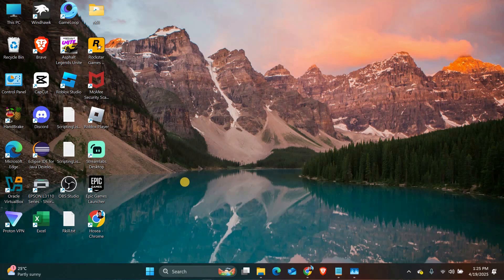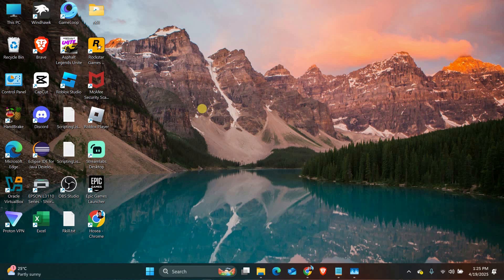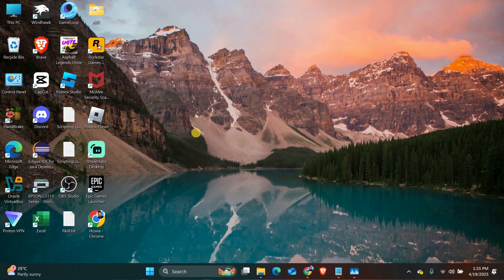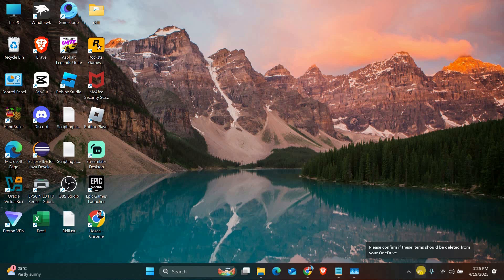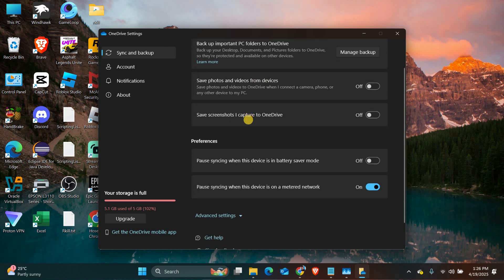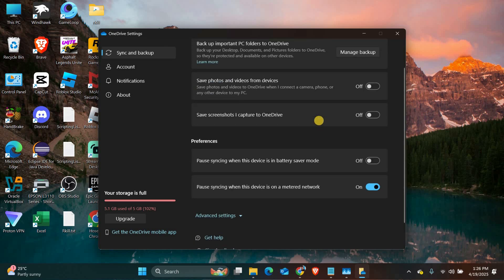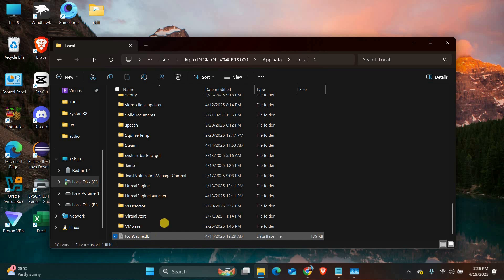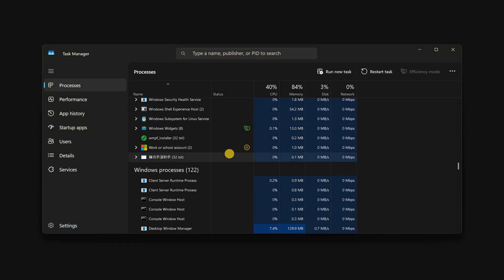How To Get rid of X on desktop icons in Windows 11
Seeing a gray X on your desktop icons in Windows 11? This video shows you how to remove the X mark from icons and restore a clean, normal desktop appearance.

🔹 X overlay on desktop icons
🔹 Files synced with OneDrive show gray X
🔹 Fix icon cache or sync issues
🔹 Clear X from shortcuts and folders
🔹 Disable conflicting cloud sync settings
🔹 Desktop icons not updating properly
🔹 Remove OneDrive sync errors
🔹 Rebuild icon cache in Windows 11
🔹 Troubleshoot file availability status

Works on Windows 11 Home, Pro, and Enterprise editions for PCs and laptops from Dell, HP, Lenovo, ASUS, Acer, and Microsoft Surface.